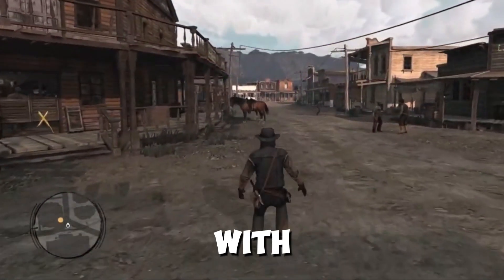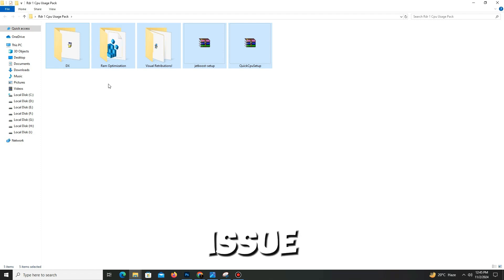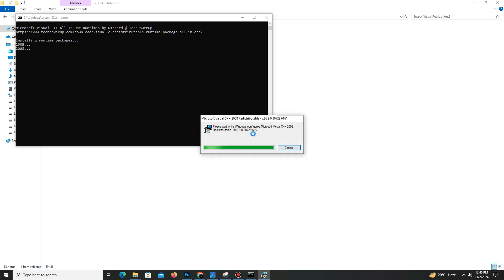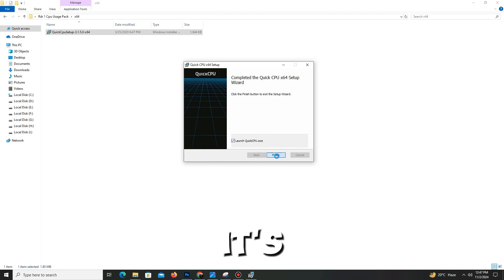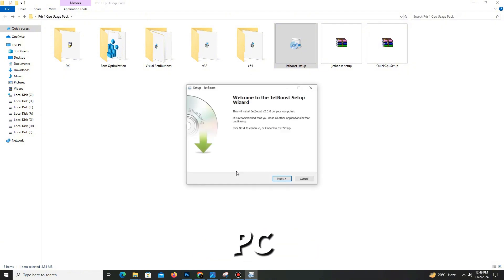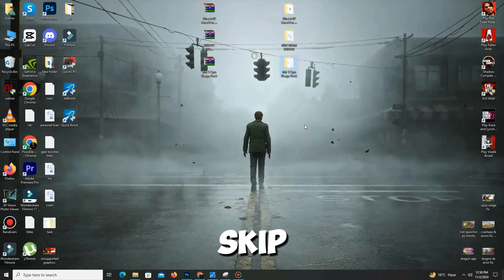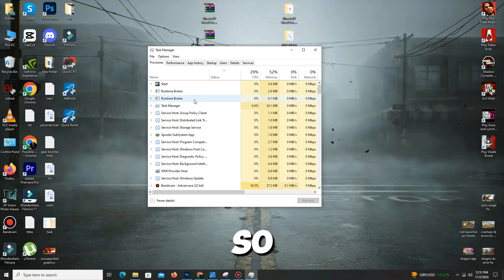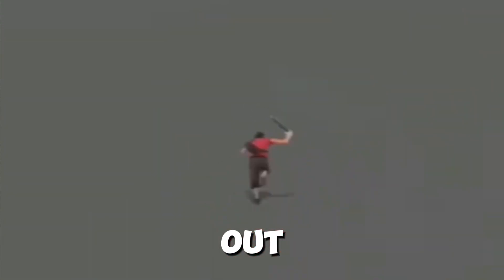How to Fix RDR 1 CPU Usage For Low End PC | FIX Rdr 1 Lag, Freezing, Flickering, Stuttering Issue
✅How to FIX Scan & Repair in COD Black Ops 6 *FIX DEV ERRORS AND CRASHING* PC

How to Fix Black Ops 6 and MW3 Error Code (0x00001338) - on XBOX GAMEPASS on PC

FIX DirectX Crashing Error Code 0X887A0005 in Call of Duty: Black Ops 6  (Working Solutions 100%)

About:

In this video, I'll show you how to fix high CPU usage, lag, freezing, flickering, and stuttering issues in Red Dead Redemption 1 for low-end PCs. If you're struggling with performance issues like low FPS, frame drops, or gameplay stutters, these troubleshooting tips and optimizations will help boost your game's performance and make it run smoother on lower-spec systems. Follow these steps to reduce CPU usage, optimize settings, and get the best possible experience on RDR 1. Let's get your game running smoothly!